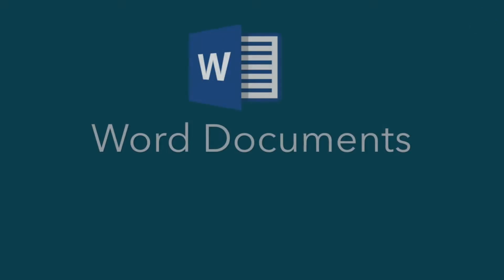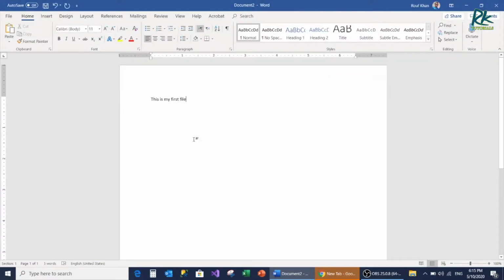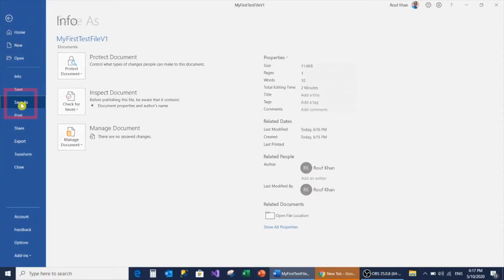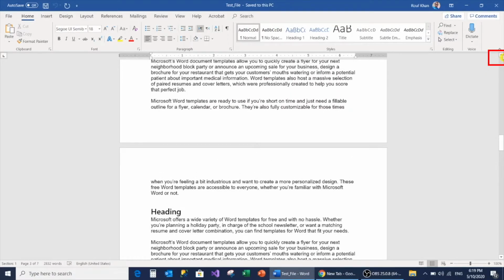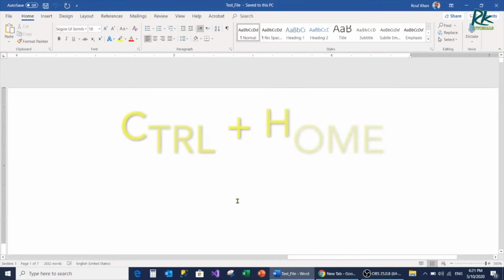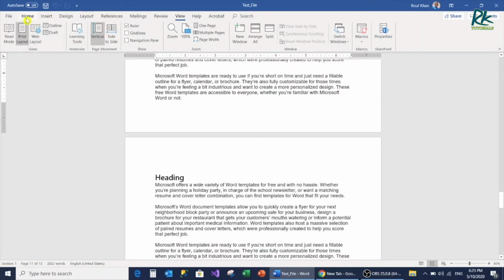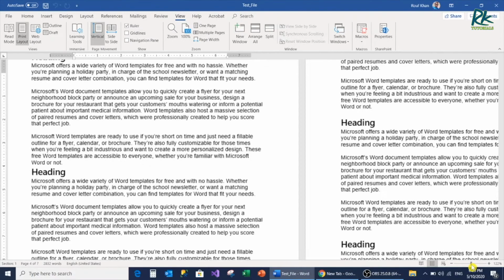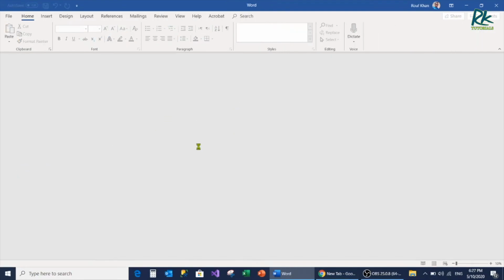Microsoft Word Tutorials - Lesson 2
Working with files in Microsoft Word